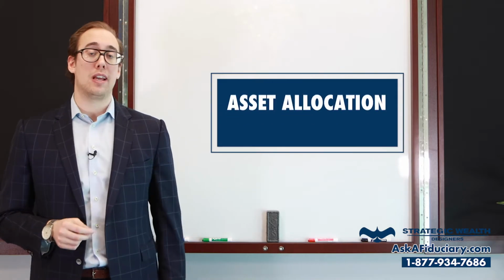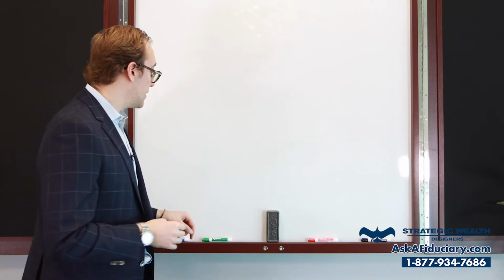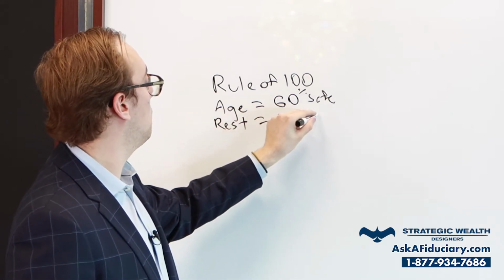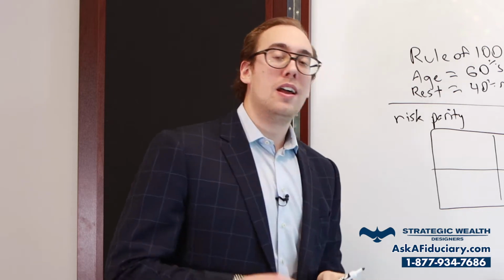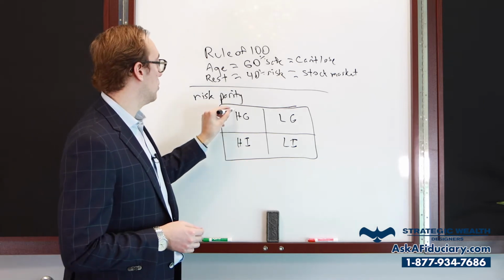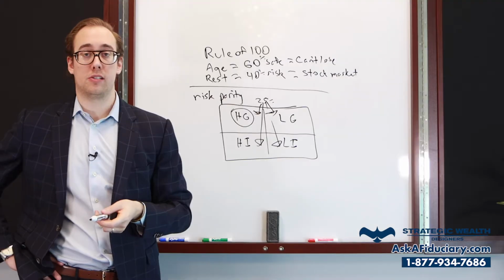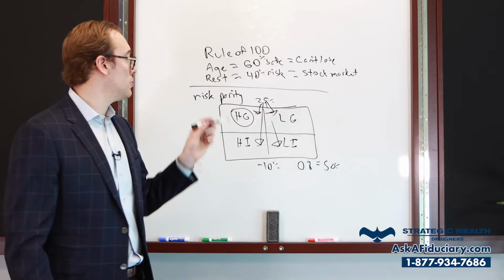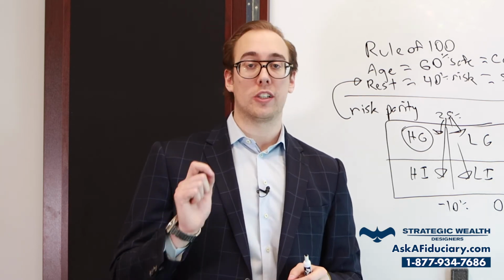Asset Allocation in Retirement & Asset Allocation Strategy | What is Strategic Asset Allocation?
This Ask A Fiduciary explains what strategic asset allocation is and how asset allocation in retirement can really make or break your portfolio! Do you know if you or your advisor have an asset allocation strategy or what is proper asset allocation? Well look no further so Jordan, Fiduciary Financial Advisor for Strategic Wealth Designers describes what is asset allocation and why is it used. Financial Planning for your assets shouldn't be so hard, learn more by going

In this quick video, Jordan highlights different asset allocation models which make it easy for you to understand what the best strategic asset allocation is for your financial investments. When it comes to your retirement, portfolio management asset allocation can ultimately account for 93% of your retirement portfolios success or failure. Asset allocation is a word that is tossed around a lot, but we hope that when you are finished with this video, you'll have a greater understanding of what is asset allocation, what is strategic asset allocation, and how asset allocation in retirement & a solid asset allocation strategy is key.

As always, the team at Strategic Wealth Designers are proud to be independent fiduciary financial advisors, meaning our fiduciary advisors operate using the fiduciary standard, so we always act with what is in your best interests. Not all financial advisors are created equally, and most financial advisors only need to meet the suitability standard, meaning they can offer you almost anything, as long as it is suitable for you. Now at first that doesn't sound too bad, but when you think about it, couldn't any investment technically be suitable? Doesn't sound so great anymore, especially when the products they tend to offer either generate them a higher commission or generates the company they work for a higher commission and they tend to offer products based on company quotas over your best interests. This is why you should always seek out a fiduciary financial advisor and if you are curious if your advisor is a fiduciary, simply ask them, if they don't give you a straight answer, odds are they only have to operate under the suitability standard.